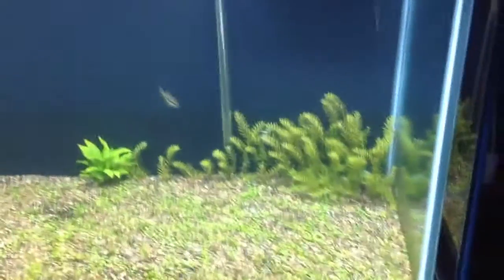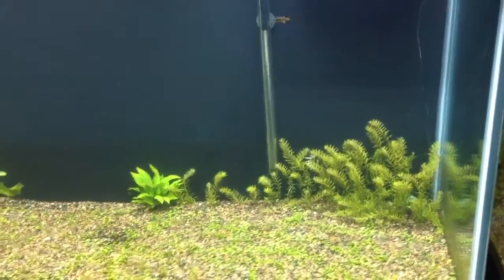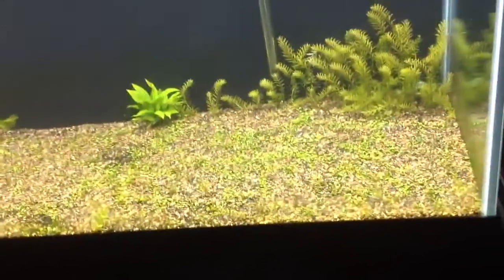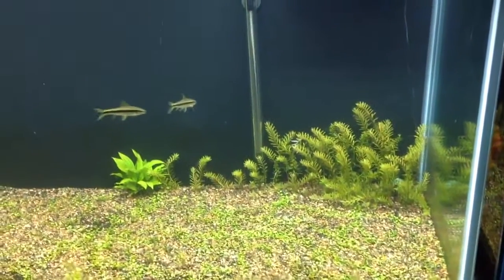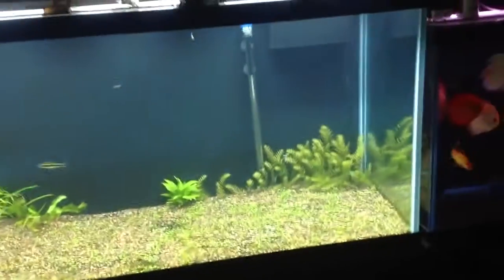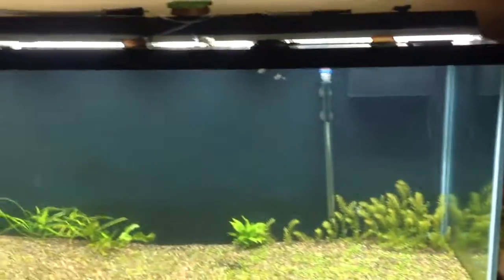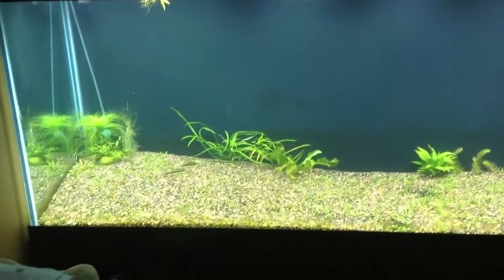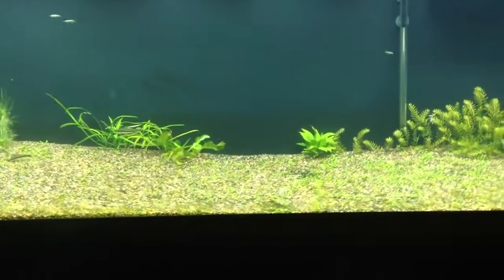Water cloudy problem solved!